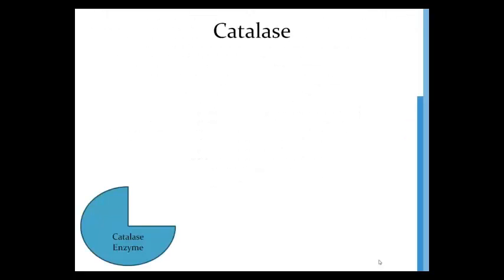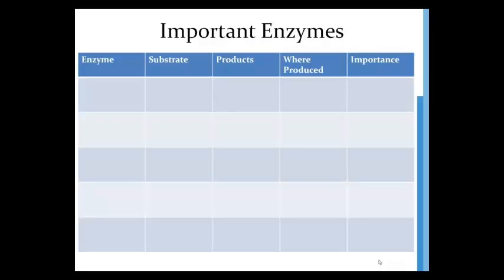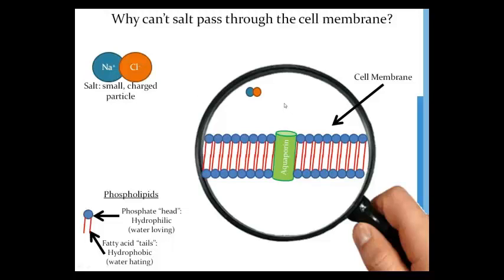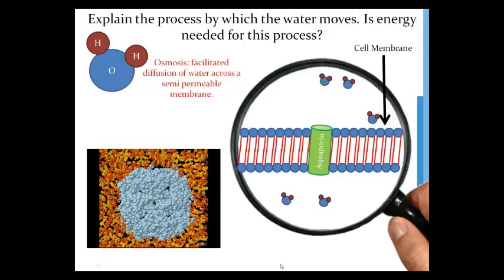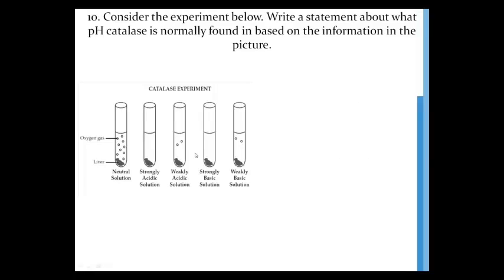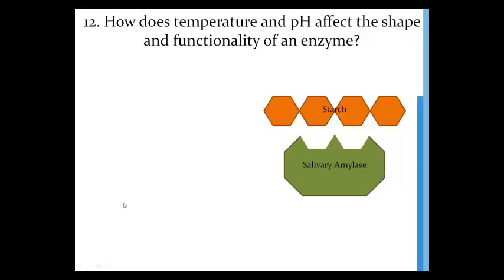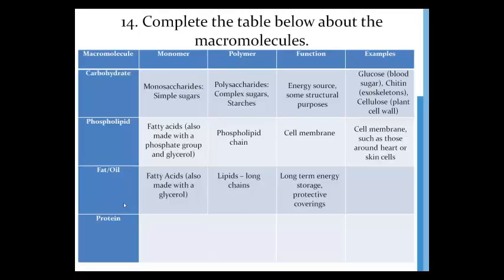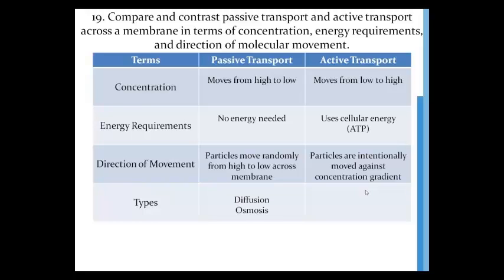2 Control Yourself Unit Test Video Review 2013-2014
Video review for Unit Two: Control Yourself